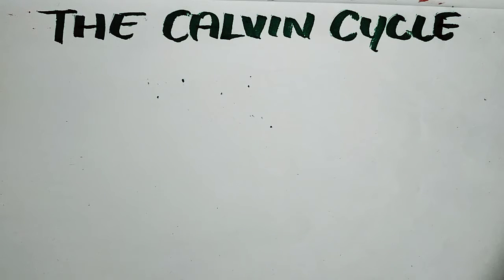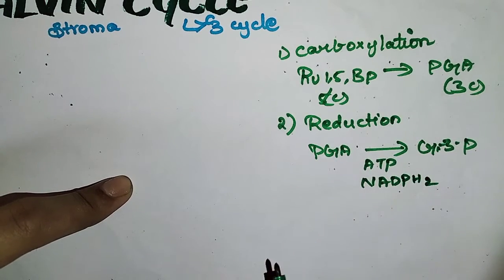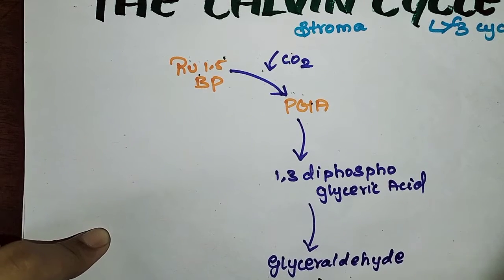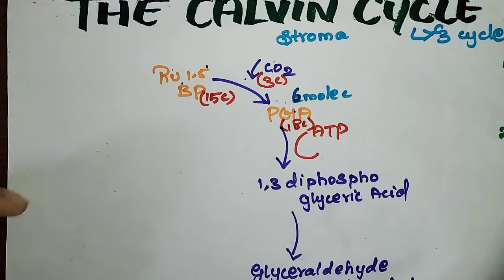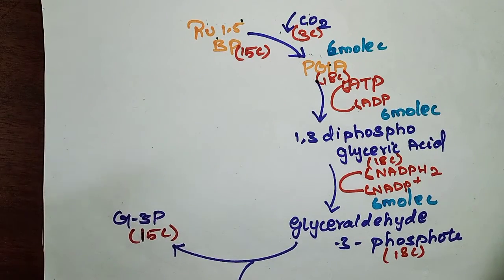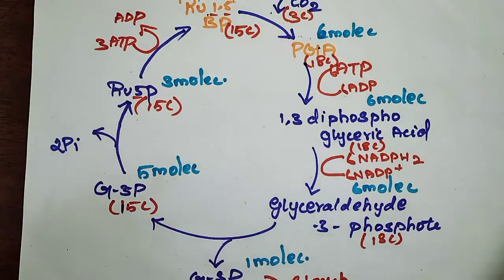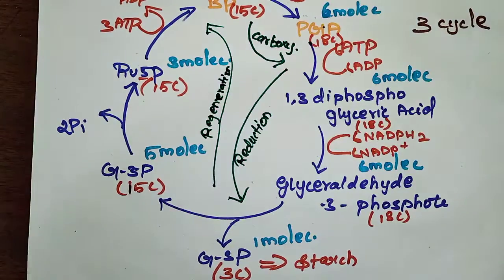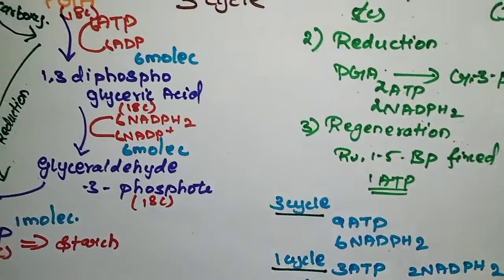C3 cycle | Calvin cycle | simplified